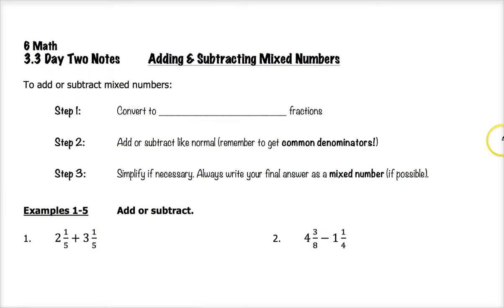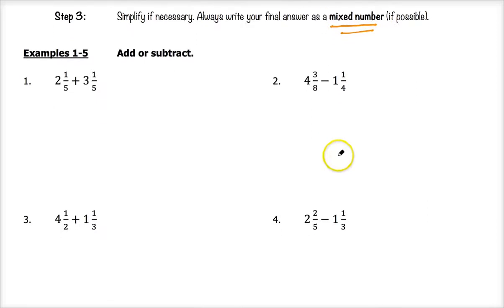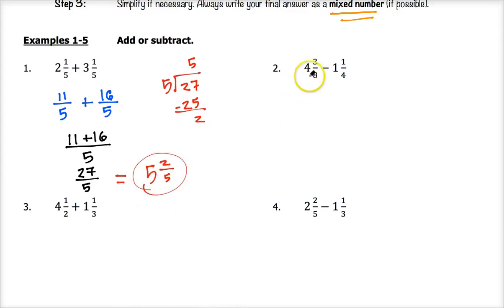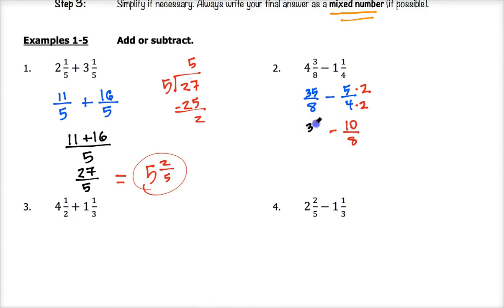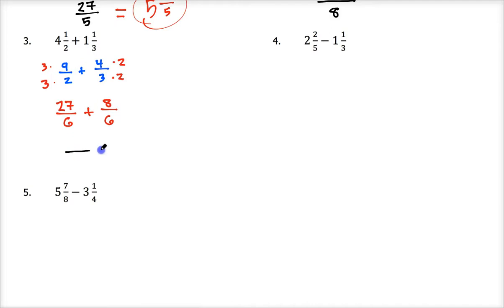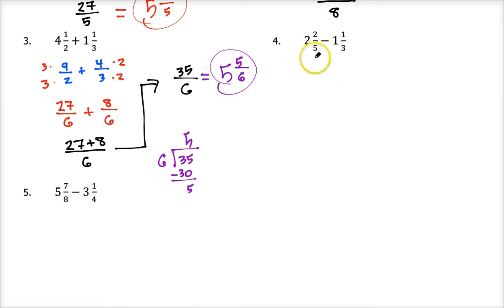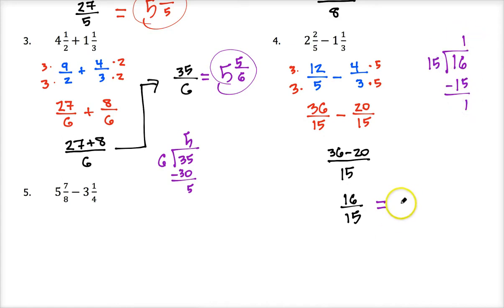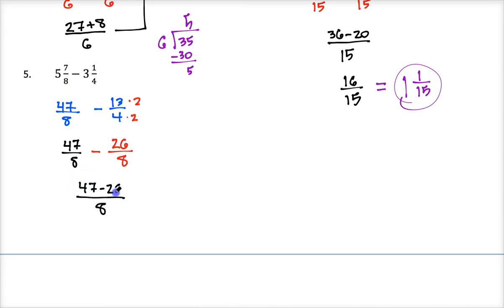2.3 Day 2 Adding & Subtracting Mixed Numbers